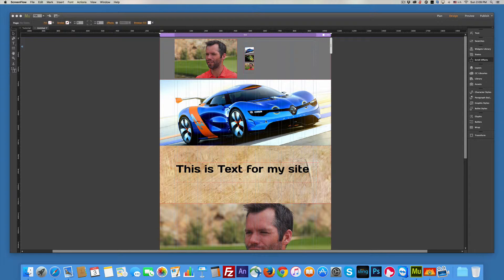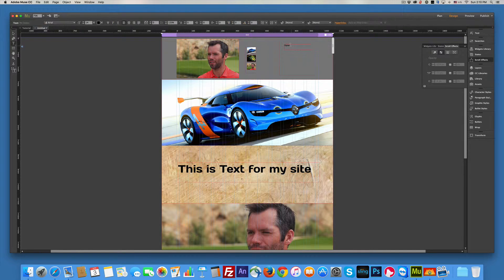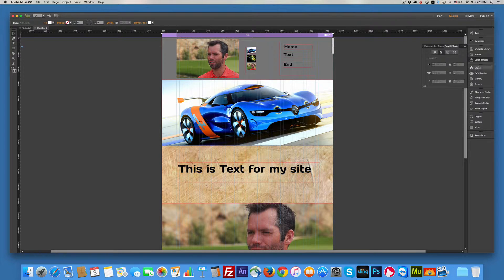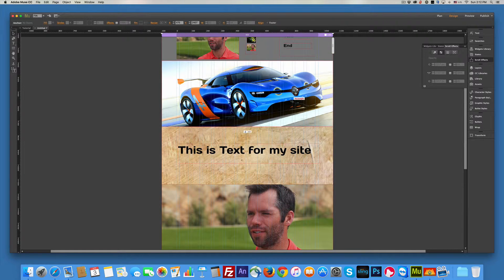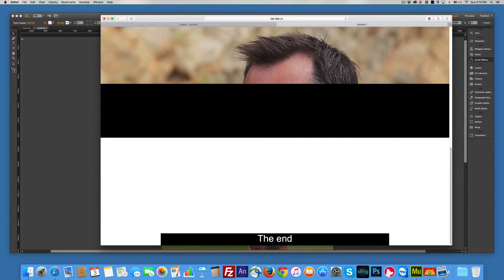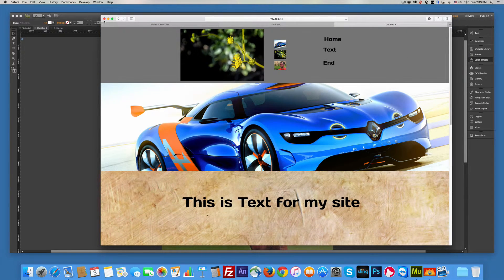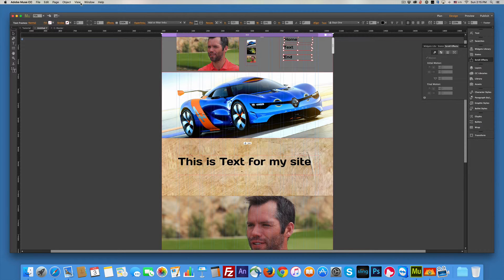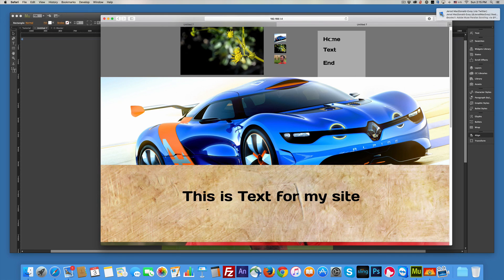Adobe Muse Floating Menu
How to make a floating menu for Adobe Muse  . This works very well with a  Parallax page.